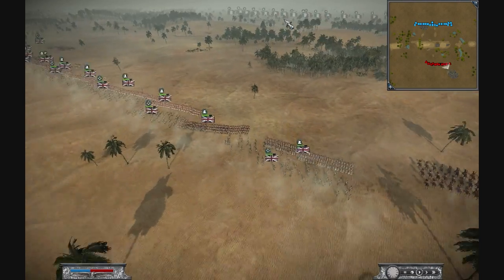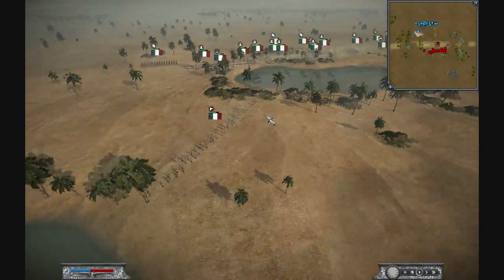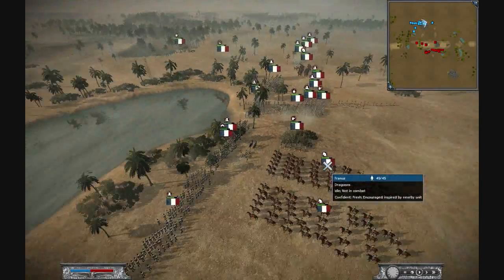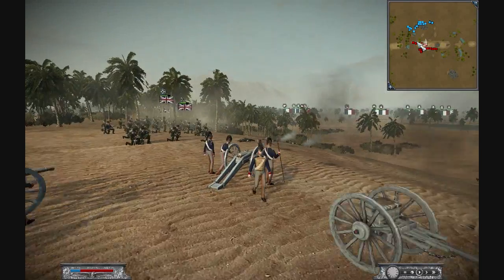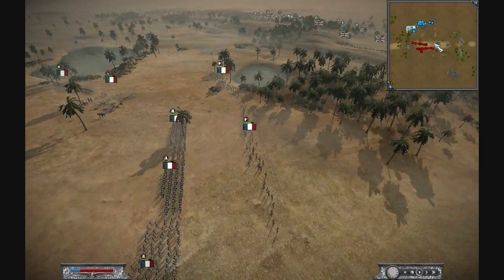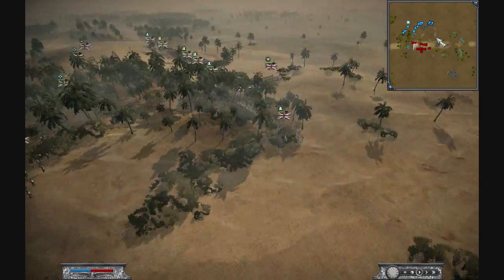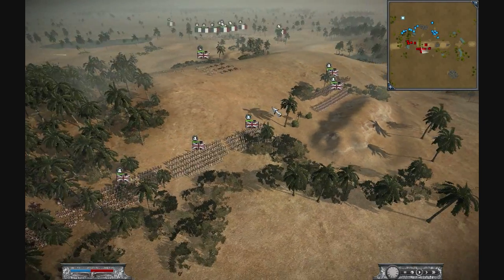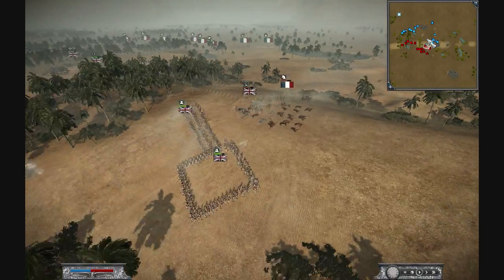Napoleon Total War Online Battle #001: Great Britain vs France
I command the British.

My opponent, [DT]^4w^2e^4r^2t^4y, commands the French.

MAP: Syrian Ridge

MISCELLANOUS:
- This is my first time playing the game.  I installed it, and immediately jumped online looking for a game.  It was pretty challenging because I hadn't played ETW in ages.  Also, I forgot to turn off the advisor, and the the camera was still on default.
- Napoleon Total War is definitely better than Empire Total War.  Many subtle improvements.  The most obvious improvements are the sfx, uniforms and time period.  But there are also many other improvements (i.e. new user interface during battle).  All in all, this is what fans of Napoleonic Warfare should get.